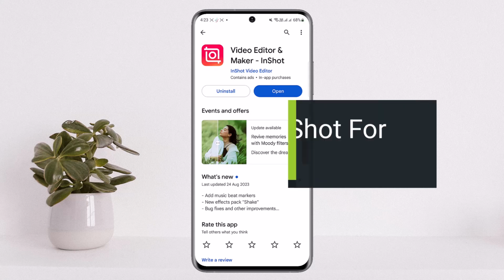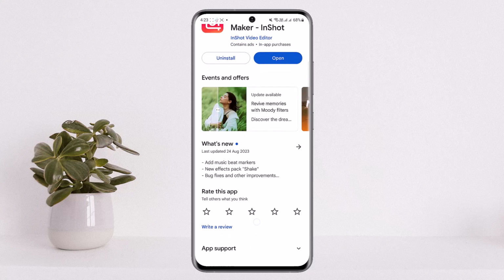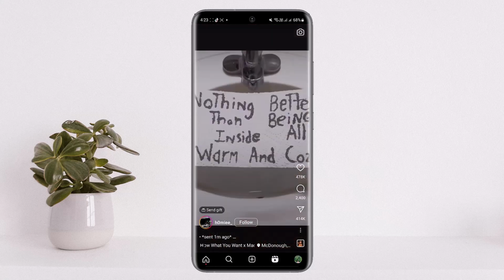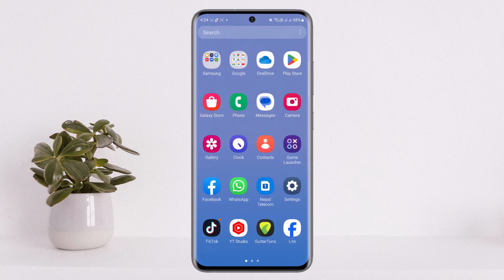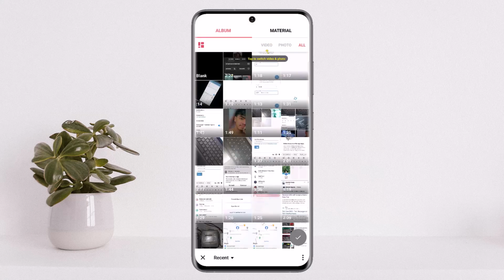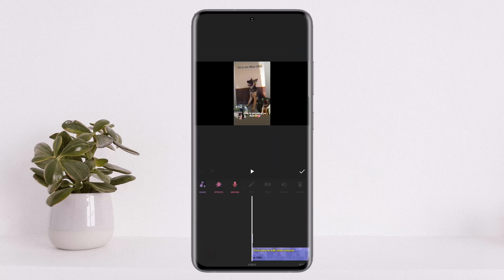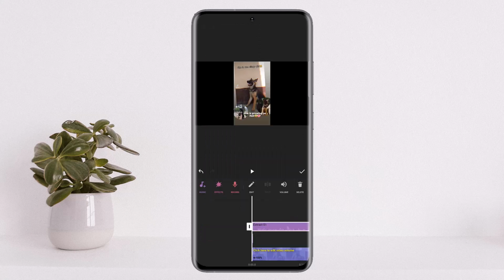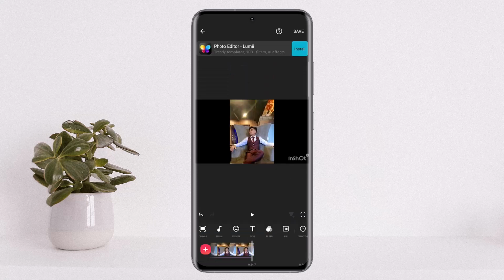How To Use InShot For Reels !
In this tutorial video, I will simply show you how to use InShot to make / Edit reels. So just make sure to watch this video till the end.

~ Video Chapters:
0:00 Introduction
0:16 Select Reel
0:42 Edit / Make Reel on InShot
1:53 Outro